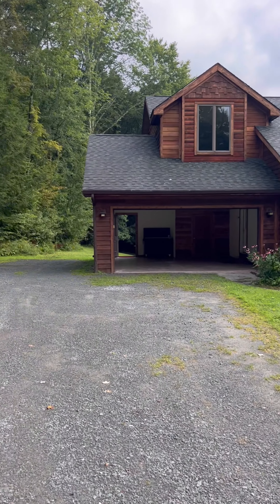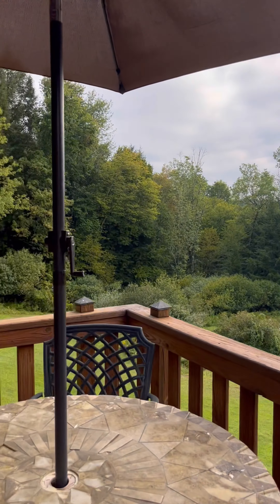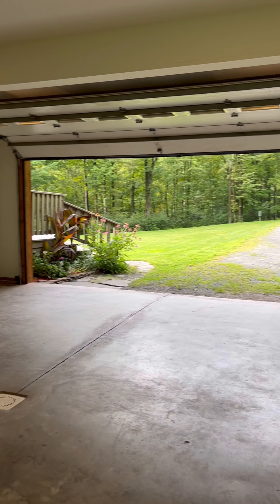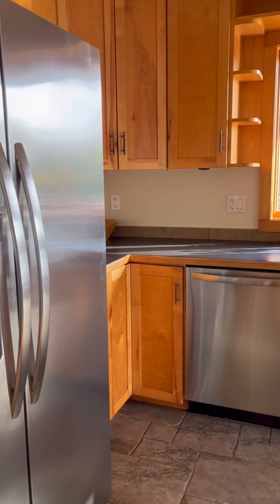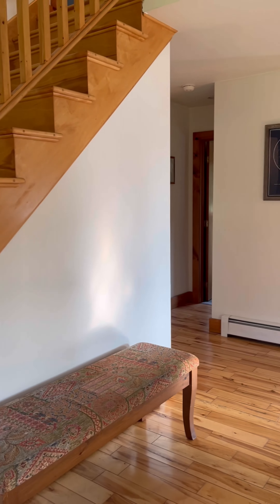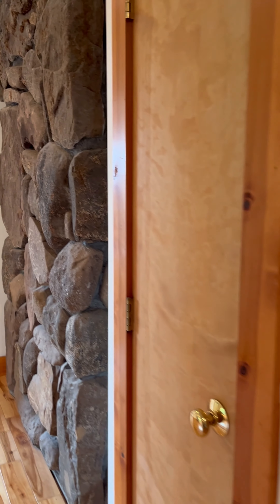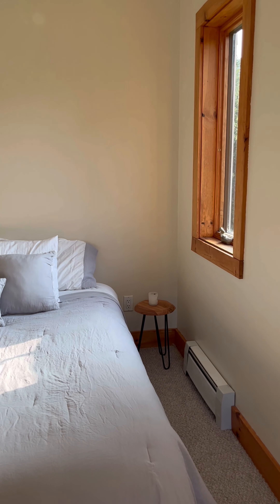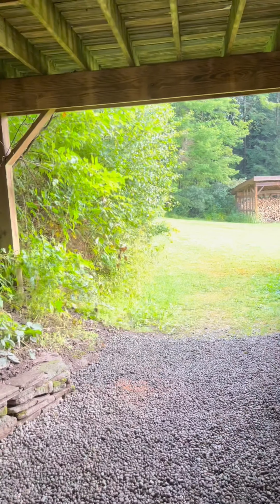Peaceful Retreat Mins to Jeffersonville on 3 Acres | 22 J Spielman House Tour | Upstate Curious Team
🛏️ 3 beds | 2.5 baths | 1,351 sq ft | 3.37 acres
💰 $659,000 (taxes $8,146)

Winding country roads with bucolic views lead you to this custom-built home that’s been meticulously maintained every day since it was built in 2004. This property is so private and tucked away that you will quickly forget you are only 7 minutes to the town — and Jeffersonville seems to have new things opening all the time at the minute!

You will find locally sourced materials with custom/local craftsmanship throughout the space, and the first floor is anchored by an impressive chimney made of stone from the property. The living room is airy and bright with vaulted ceilings and picture windows that allow natural light to stream in and provide seamless views of the surrounding nature.

The custom kitchen — with beautiful cabinetry and slate floors — has a center island, lots of counter space, and flows right into the dining room and out to the expansive deck, adding an additional 240 sq ft to enjoy during the warmer months. This space is perfect for dinner al fresco with friends, or coffee with the birds, and has beautiful views overlooking the pond and property.

Currently configured as a two-bedroom, the home’s original plans include a third that can easily be added to suit your needs. The spacious primary bedroom has ample storage, an ensuite full bathroom, and accommodates a king bed. The second room has plenty of space for a queen-sized bed, and offers beautiful views.

This serene property has years of native perennial landscaping for the next owner to enjoy and is well suited for immersing yourself in nature. Enjoy the sunrise/set by the pond, build the garden of your dreams, or explore the woods — all of this right outside your front door!

A recently upgraded walk-out basement adds even more flexible bonus space that would be a great den, home office, or studio. A nook across from the couch would be a perfect spot to set up a projector screen for movie nights. French doors allow sunlight in and provide easy access to the outdoors, and a second Vermont Castings wood burning stove keeps the space super cozy!

The spotless, heated, and insulated 2-car garage houses the laundry room, and could also easily function as a studio or workshop. It features cedar accents, polished concrete floors, and lots of natural sunlight — truly elevating the space!

Just 8 minutes to all the fun cool stuff happening in Jeffersonville or “Jeff” as it’s better known locally. This small town packs a big punch and is for sure on our list of favorites in the area with the bountiful farmers market, bake shop, antique/vintage shops and brand-new Sullivan Sundries with coffee, groceries, wine and more! Venture a few minutes farther and your options expand with all the great stuff in Livingston Manor — Sunshine Colony, the Walk-In, the all new Catskills Art Space, Upward Brewing — to name a few! Under 20 minutes to Bethel Woods Performing Arts Center and just under 2 hours to the GWB!

Buyers can reach out to Colby Whitlock with any questions, or to schedule a showing; listed by Katy Porte. Both agents are licensed real estate salespersons with the Upstate Curious Team at Compass.